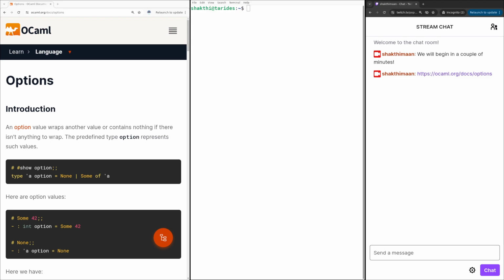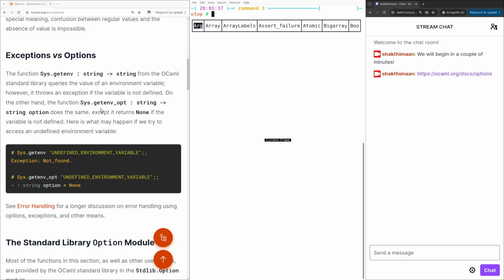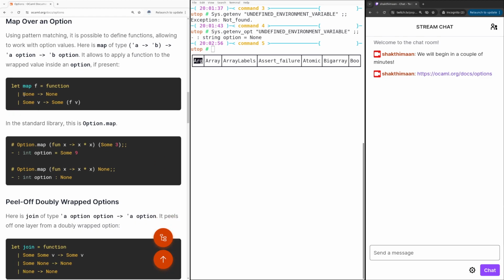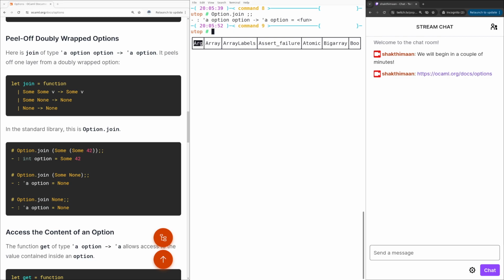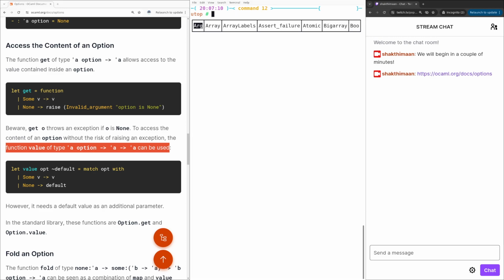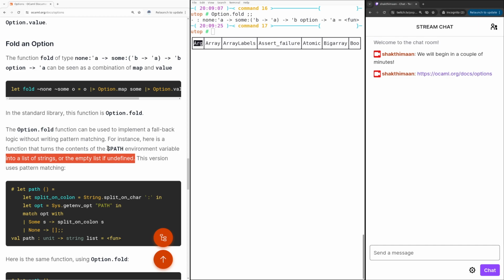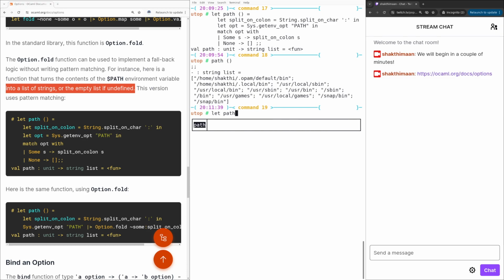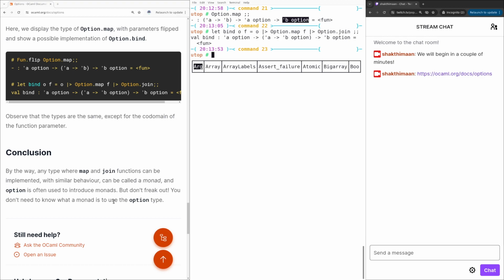17. Option module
We cover the various Option module functions from the Standard Library with examples.